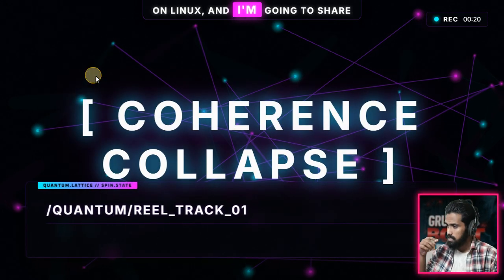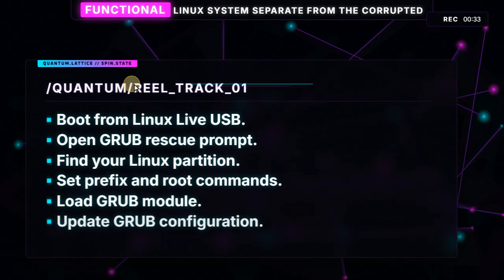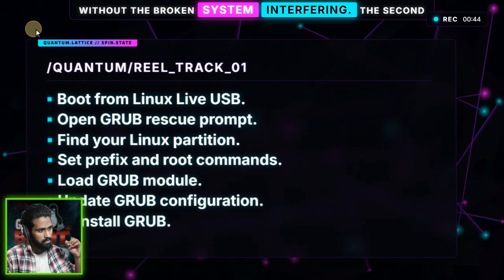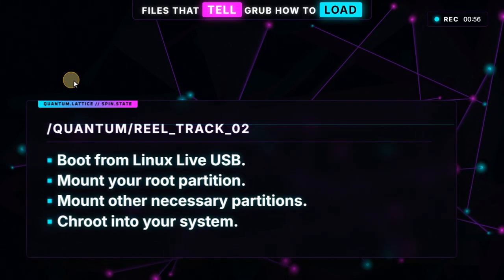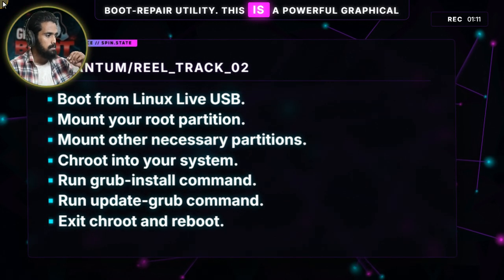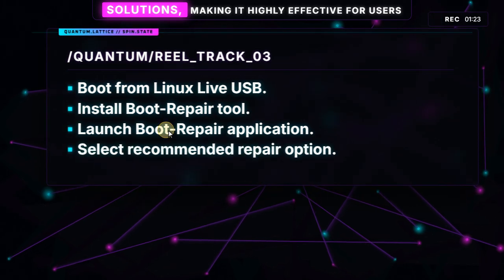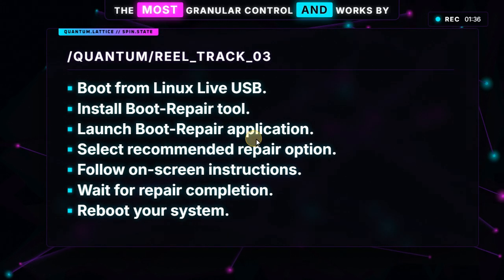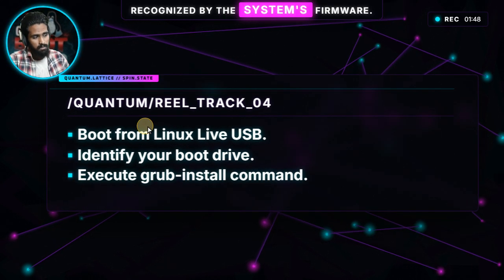How to Fix GRUB GNU Boot Error and Broken Bootloader on Linux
Video Title: Fix GRUB GNU Boot Error and Broken Bootloader on Linux Instantly

Encountering a GRUB GNU boot error or a broken bootloader on your Linux system can be a frustrating roadblock to accessing your operating system. This comprehensive guide provides multiple proven methods to swiftly diagnose and resolve these critical boot issues, restoring your Linux machine to full functionality. Learn the exact steps to get your system booting correctly again without data loss.

Topic Covered:
• GRUB bootloader issues
• Linux system recovery
• Broken boot sequence
• Boot error troubleshooting
• Command line solutions